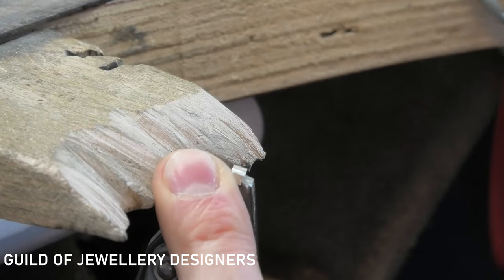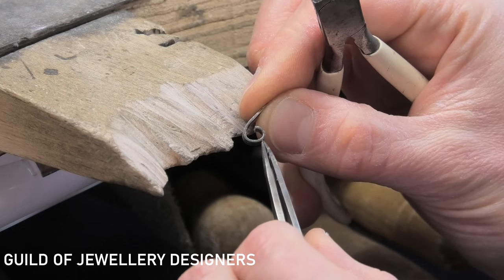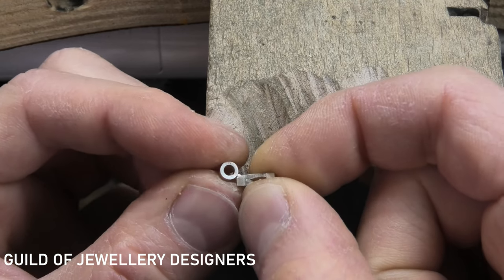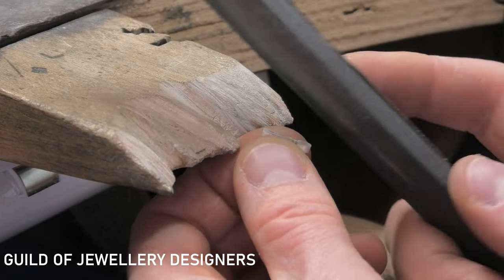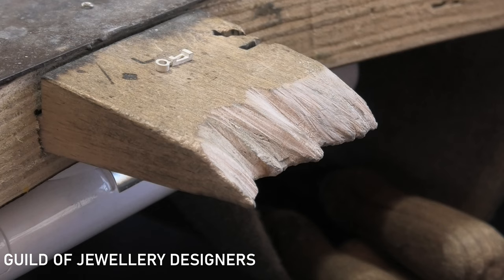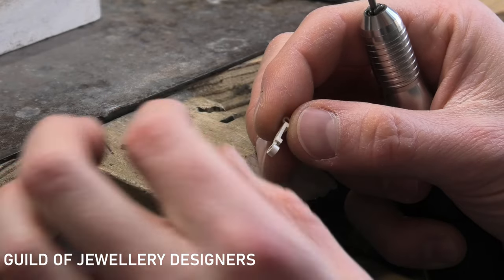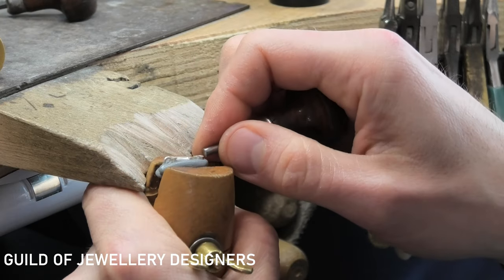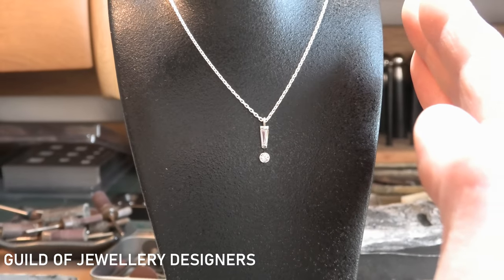Guild of Jewellery Designers Full Instructional Guide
Check out the new Diamond Mounter merch!
Preview of the full instructional guide I made for the
Guild of Jewellery Designers in March 2021.
Its exclusive for the gold members.
To gain access to this guide and many more benefits for practicing jewellers please visit the Guild of Jewellery Designers website from the link below,

Check out the new Diamond Mounter side channel!
Its called 'Diamond Mounter Clips'
Its compiled of short clips taken from previous videos to
highlight useful techniques and information I was teaching.
No intros, no outros just straight to the essence of what
was useful in the video!

With patrons support I will be able to offer far more information than I am currently able to.
With nearly 25 years of knowledge gained in the jewellery trade working with some of the best diamond mounters in the UK I can train practitioners of jewellery making, up to and far beyond the skill level found in High Street jewellers workshops.

Become a classic patron you will not only be able to view part 2 of full instructional guides but also be thanked personally on the next youtube upload! You will also have access to all future uploads 2 weeks before they go live on youtube.
Official patrons have all the benefits of a classic patron but also gain access to regular exclusive content. Behind the scenes, personal jewellery projects Im working on, I share ideas for future videos, photos and stories from throughout my career as a professional jeweller.

Classic patronage is just £5 a month and to become Official costs only £10 a month making Diamond Mounter patronage by far the best value way to gain access to online jewellery making courses.
As the number of full instructional guides continues to grow the value will be even more considerable.

There is now an entry level tier which costs just £1 a month.

I have been lucky enough to have been taught by some of the UKs most accomplished diamond mounters and my ambition is to share what I have learned through out my career to as many people as possible.
My vehicle to do this is the Diamond Mounter YouTube channel.

C.Bilton